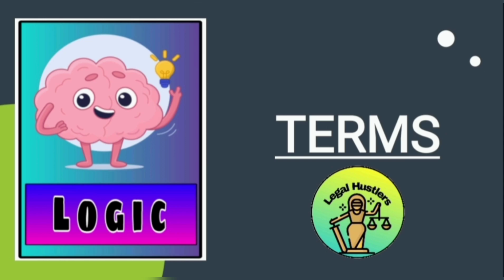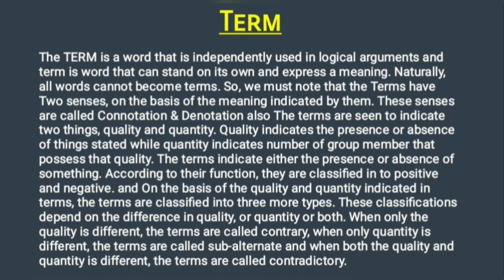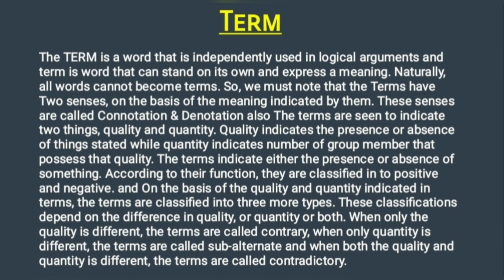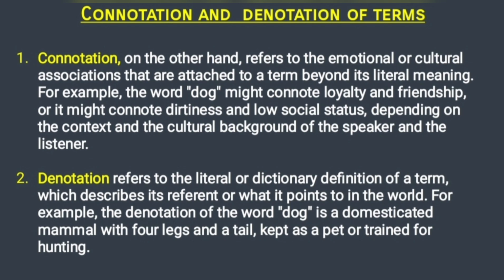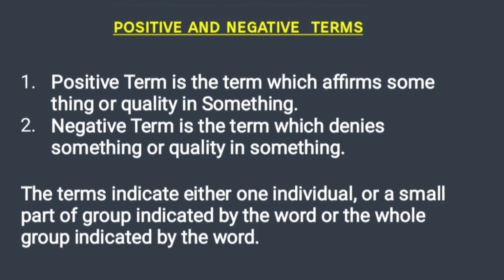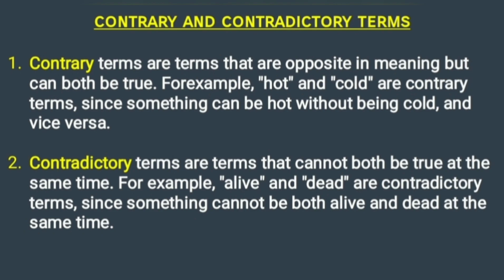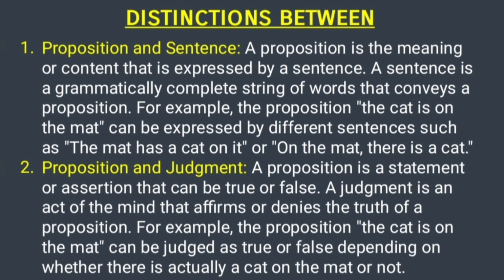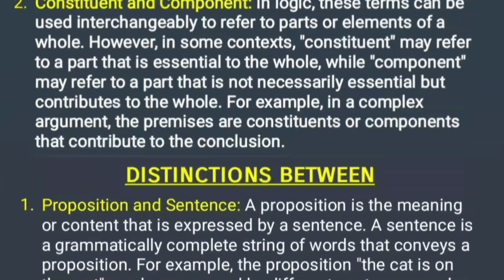BLS LLB | Logic-1 | Terms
In this video, we will explore the concept of "terms" in logic. A term is a linguistic expression that represents an object, concept, or entity. We will look at how terms are used to construct logical propositions and arguments We will also examine the different ways that terms can be combined using logical operators to form more complex expressions, such as predicates and quantifiers. By the end of this video, you will have a better understanding of the role that terms play in logical reasoning and how they can be used to construct valid and sound arguments.

Regards,
Legal Hustlers